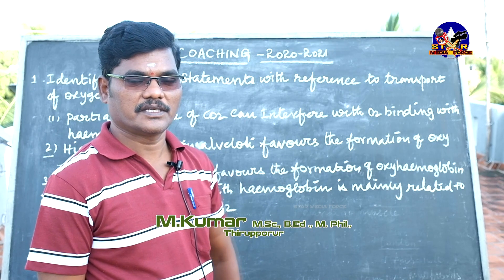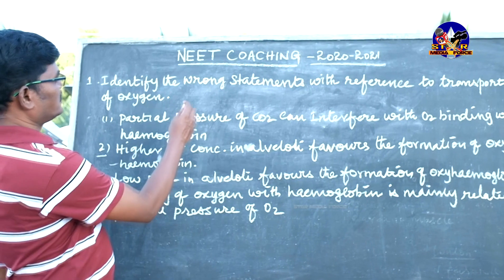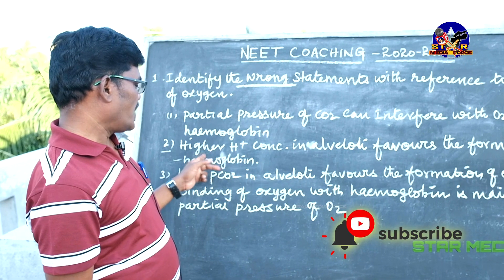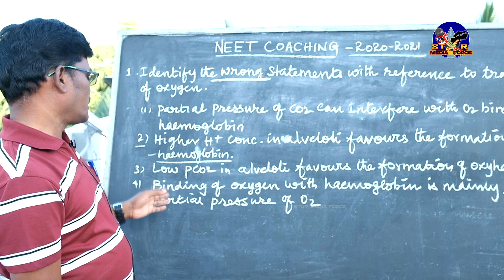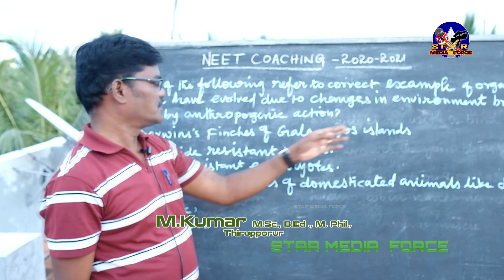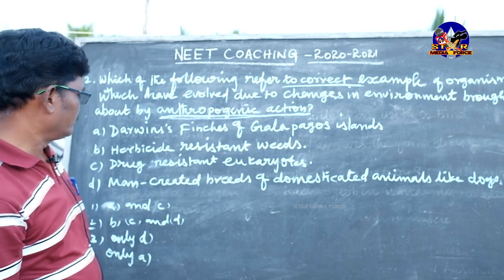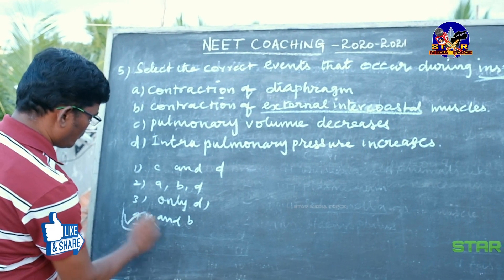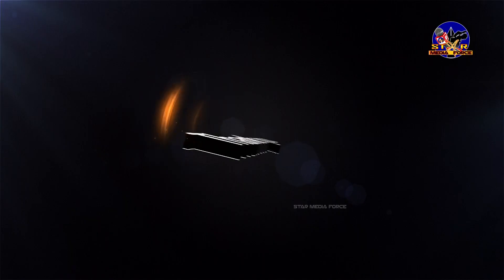neet coaching for 2021 biology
transfort of oxygen
anthropogenic seed dormancy